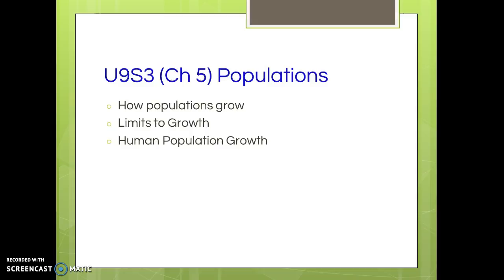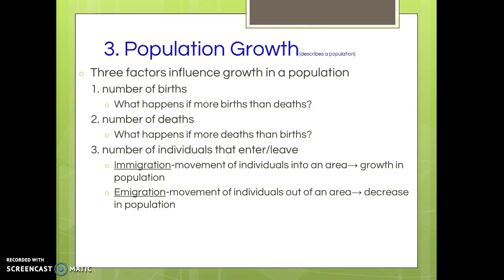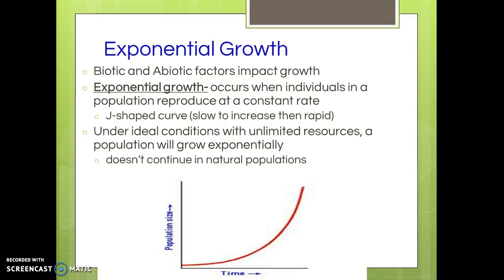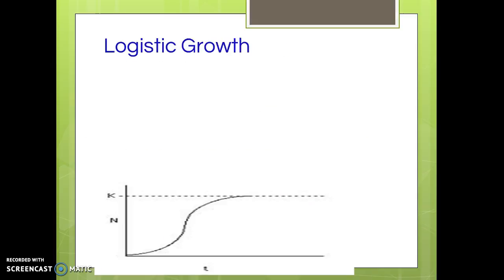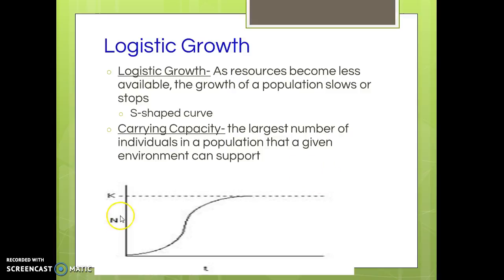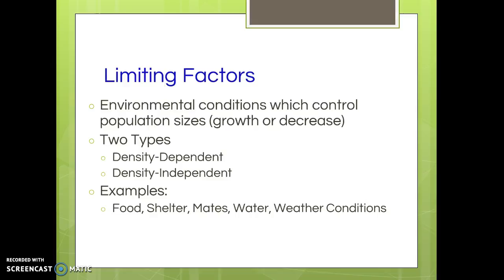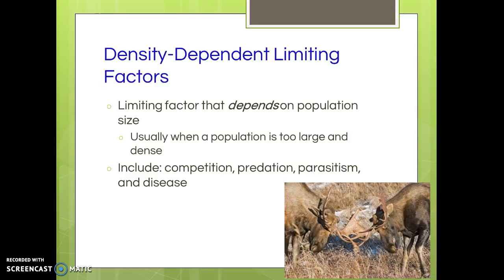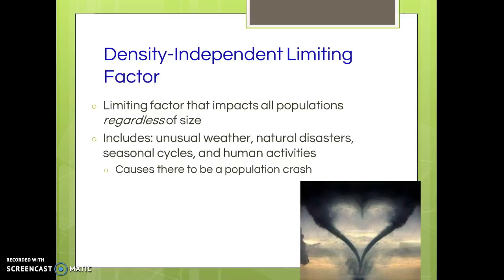BIO U9S3 Populations